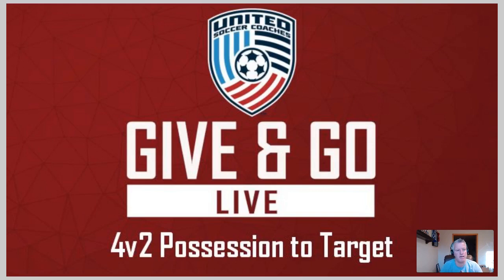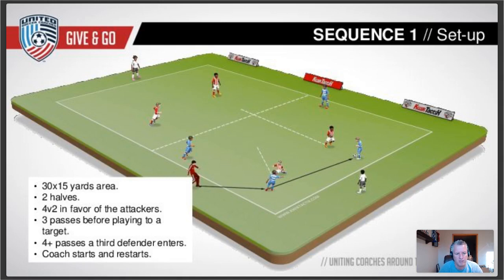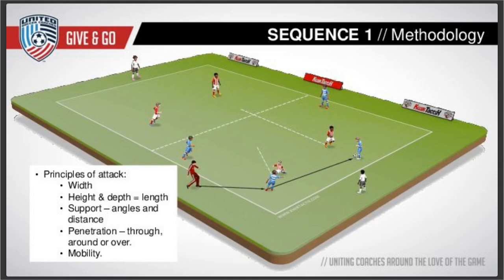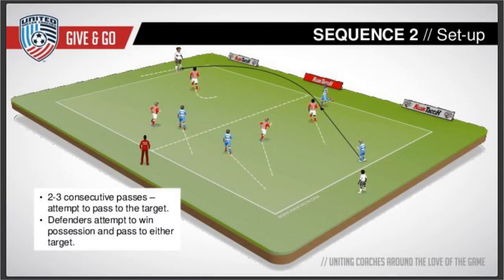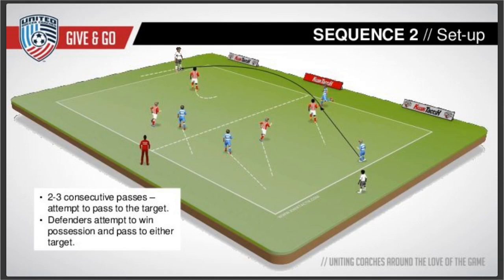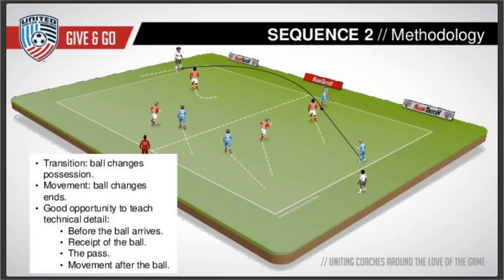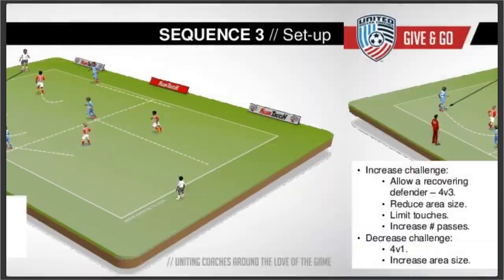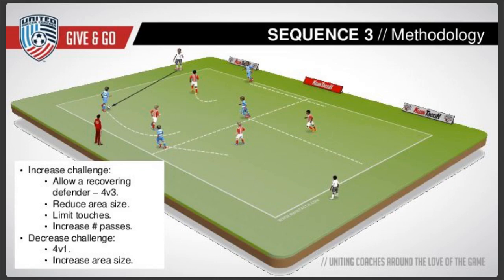Give and Go Live -4v2 Possession to Target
A recording of a live Give and Go clinic presentation originally broadcast on February 4, 2018.  An interactive version of this presentation, including the activity handouts page available for a limited period at no cost

Visit our website to see our complete library of coaching manuals This activity comes from a new Coaching Manual Train Like a European Champion Coaching Manual - Barcelona, Bayern and Chelsea and is available in PDF ($20) and Paperback ($30).